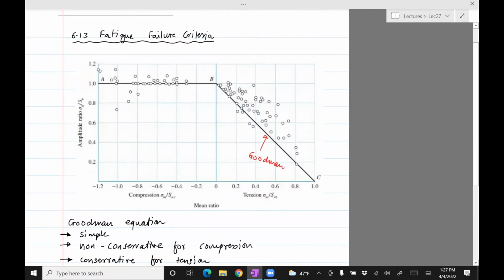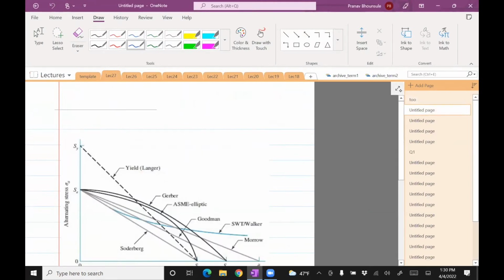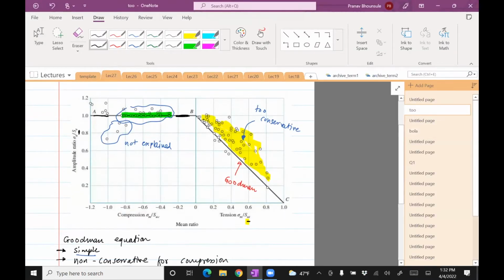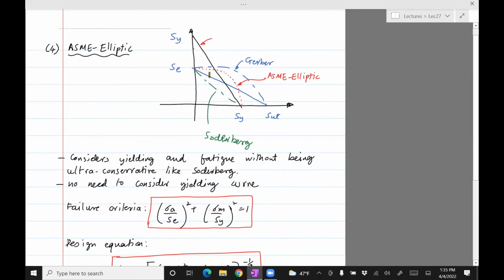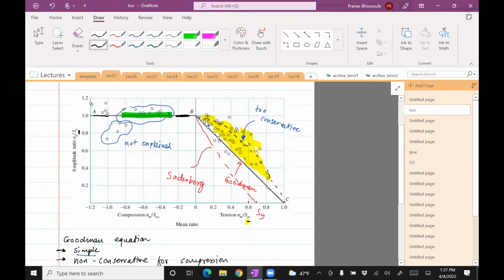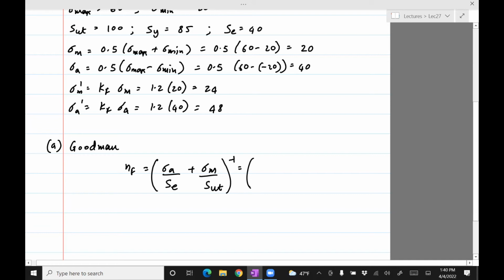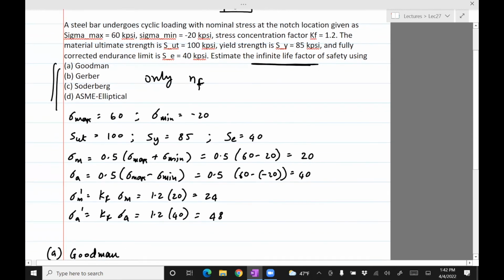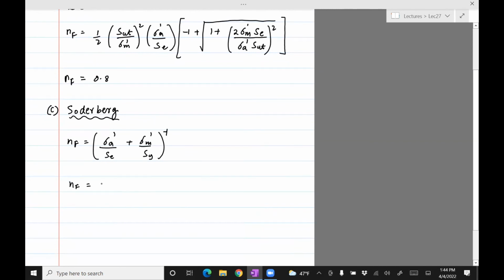Design Lec27: Infinite life failure: Goodman, Gerber, Soderberg, and ASME-Elliptical (Spring 2022)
I discuss 4 failure criteria - Goodman, Gerber, Soderberg, ASME-Elliptical - for infinite life predictions for materials. Then I show to use these criteria to compute the factor of safety for infinite life.